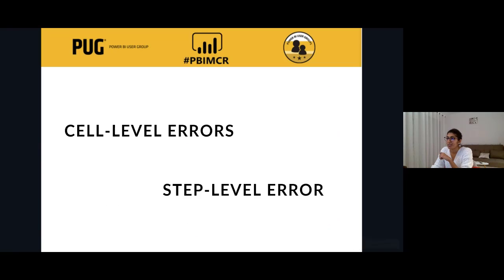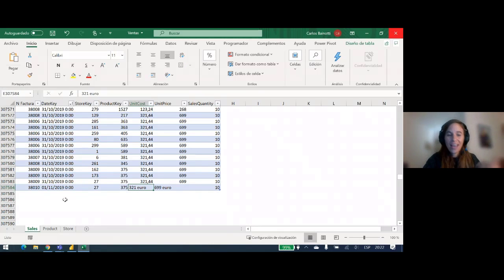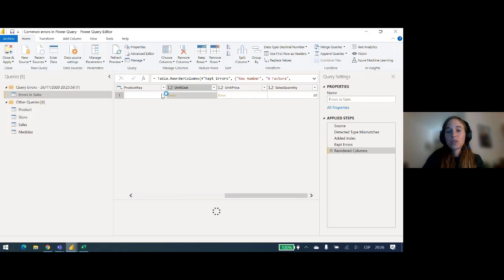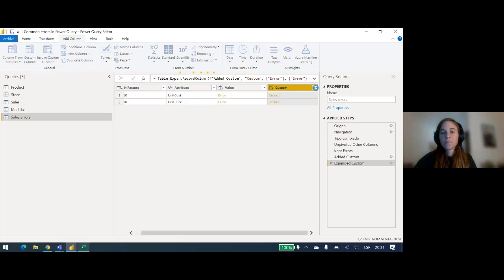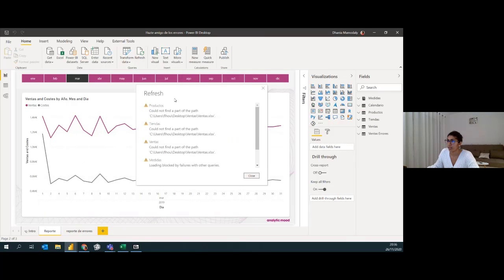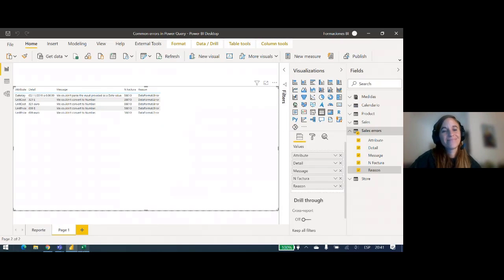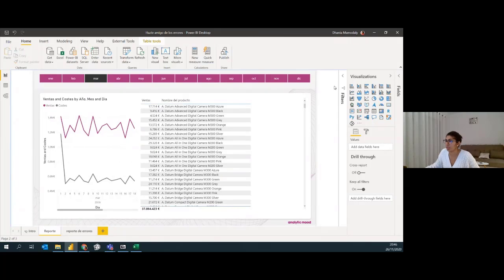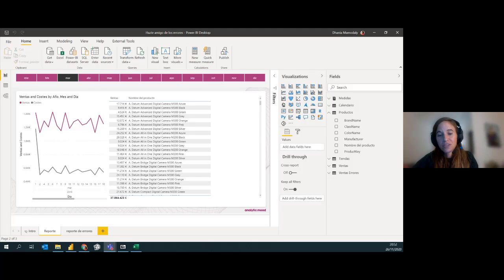Solving data errors in Power Query - Manchester Power BI User Group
María Florencia Hourcouripe & Dhania Mamodaly talk about how to resolve common data errors using Power Query